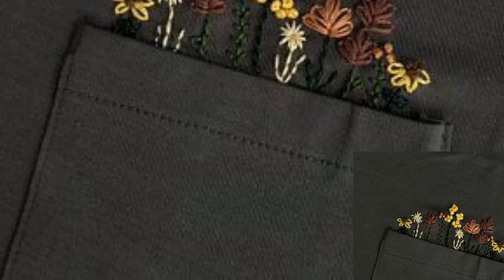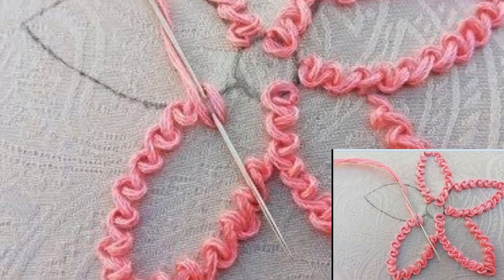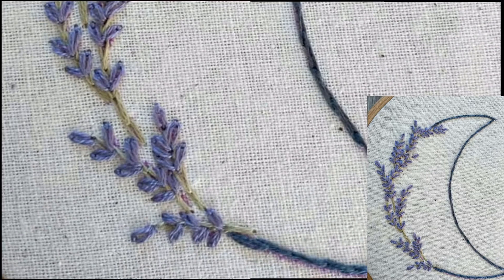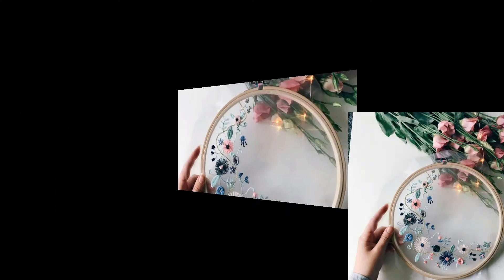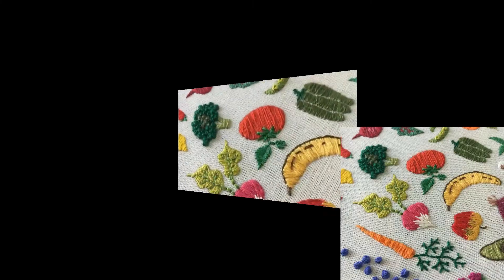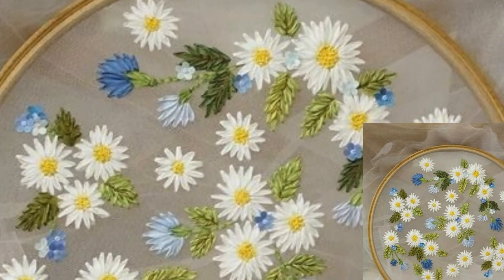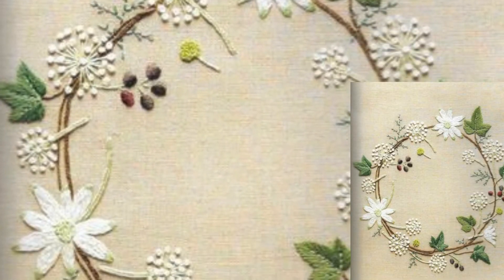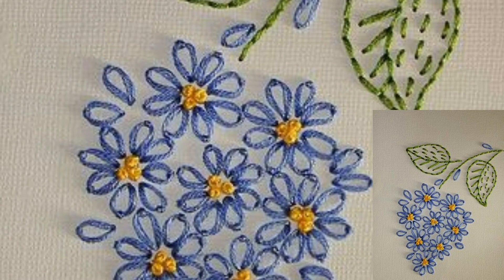Handmade embroidery Latest designs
Embroidering on crochet is a wonderful way to add interest to a project, and there are countless creative options for crochet embroidery.
This stitch is the easiest of the embroidery stitches, because it can be made with a crochet hook. If you can make a slip stitch, you already have the skills needed to make it.

! Must Watch ! Thanks